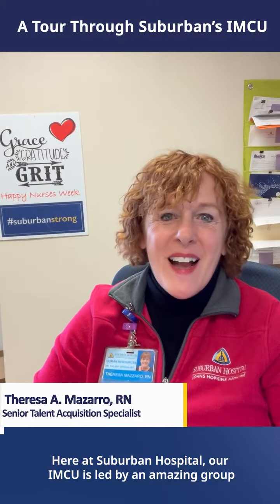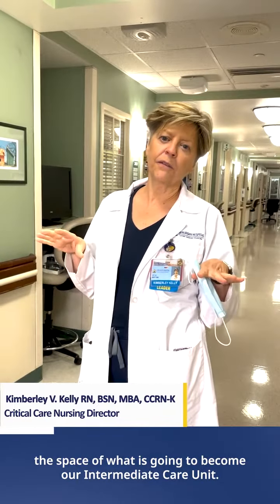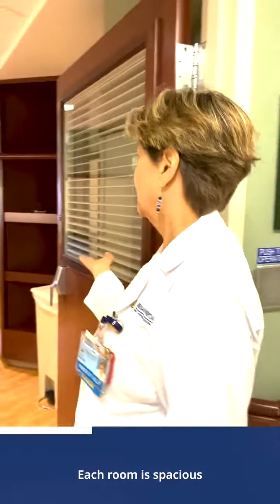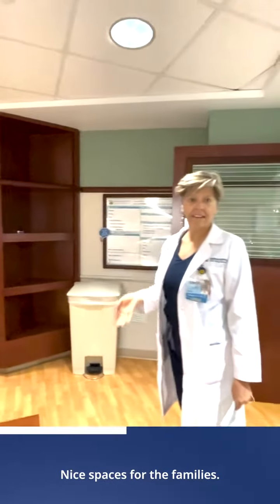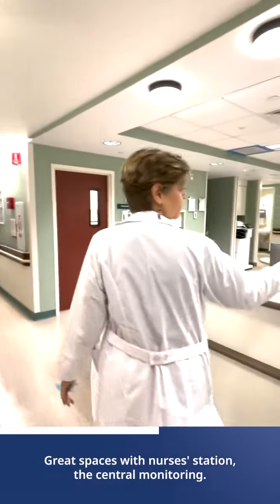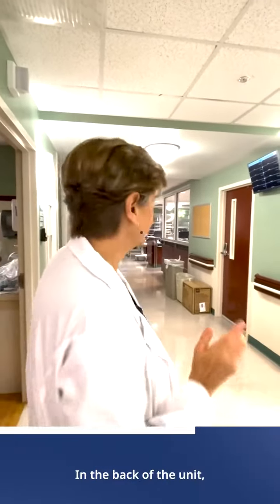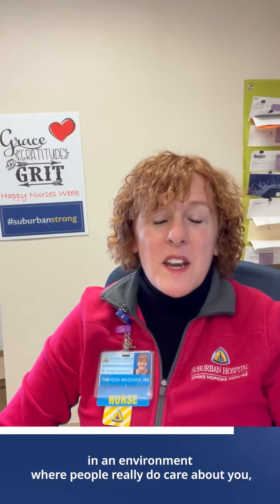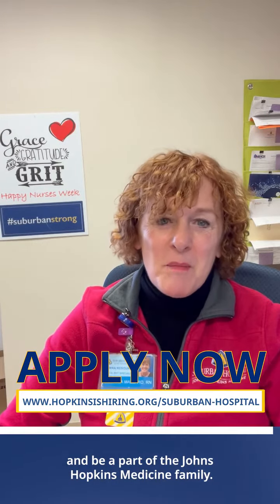A Tour Through Suburban's IMCU